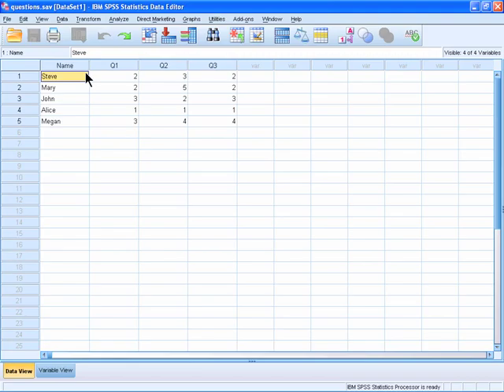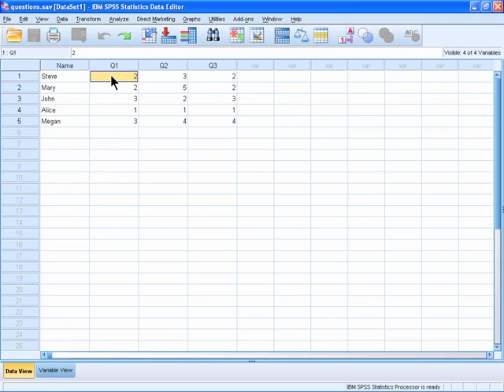SPSS 19 Training : Working with Cases, Variables, Cells, and Values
Free IBM® SPSS® Statistics 19 training tutorials from Atomic Training. This video tutorial will introduce you to SPSS 19 and start you on your way to becoming an expert!

To find out more about this series and other software training Atomic Training has to offer,